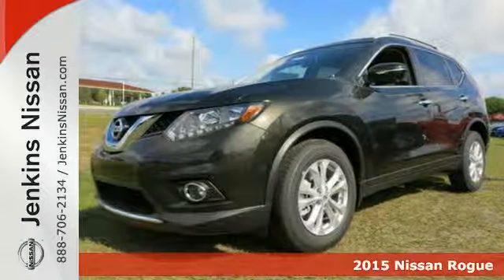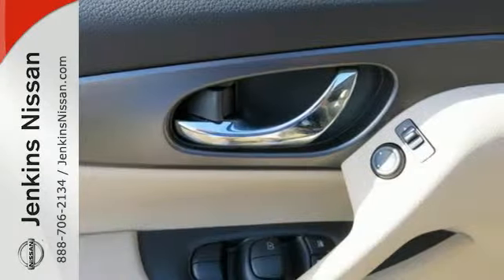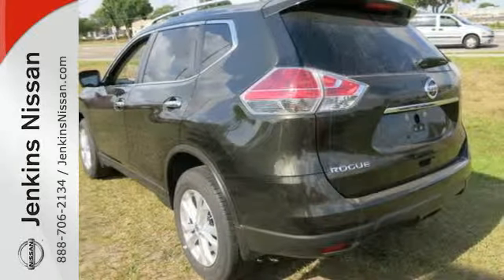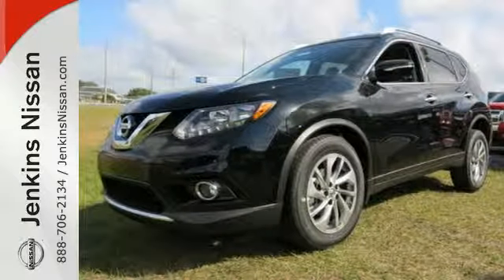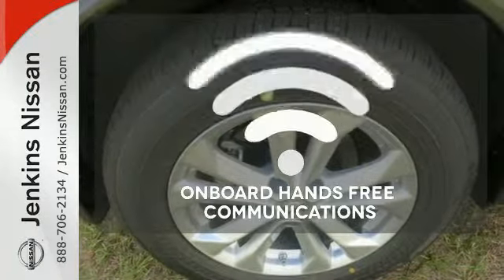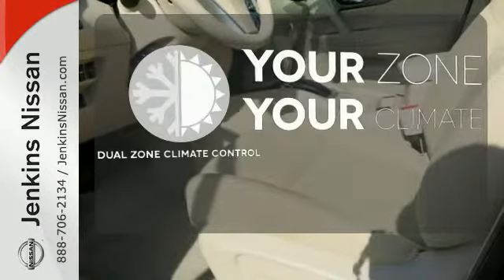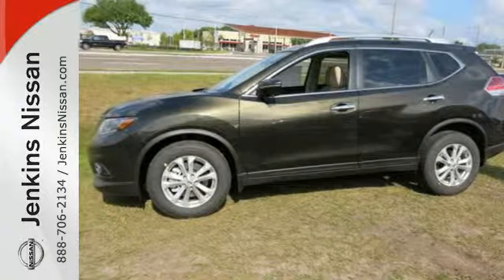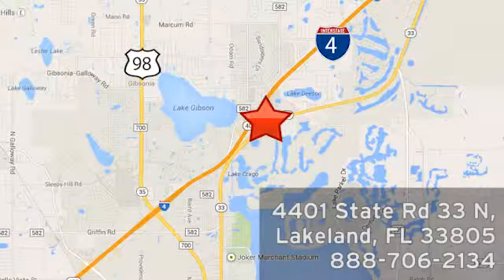2015 Nissan Rogue Lakeland FL Tampa, FL 15R562 - SOLD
Year: 2015
Make: Nissan
Model: Rogue
Trim: FWD 4dr SV
Engine: 2.5 L 4 Cyl. Cyl.
Color: GREEN
Stock #: 15R562
VIN: 5N1AT2ML9FC851891

Address:
401 State Rd 33 N